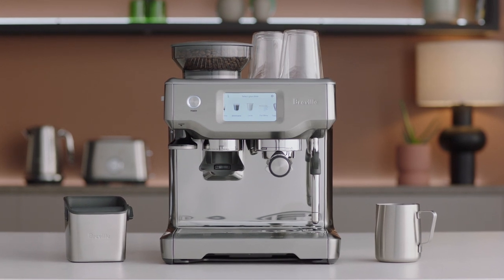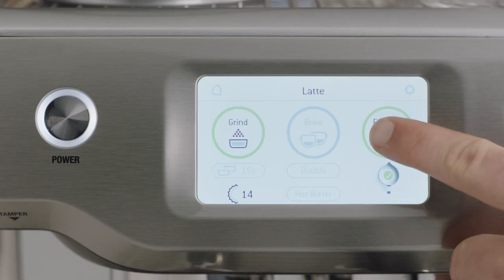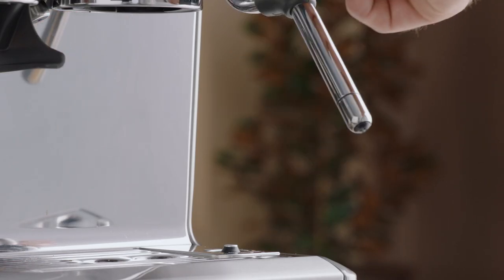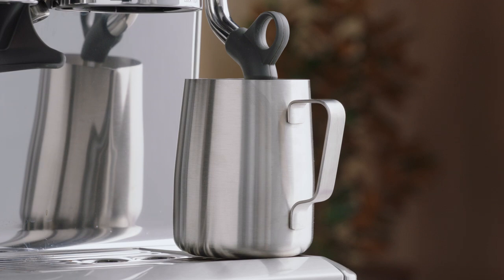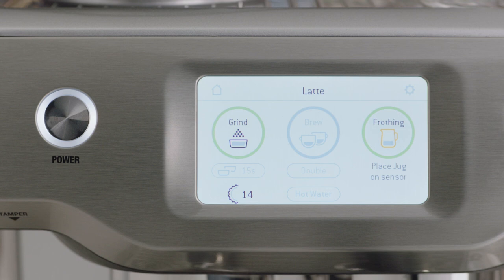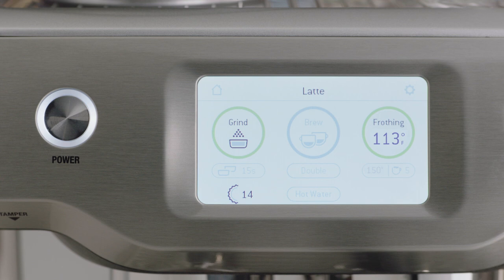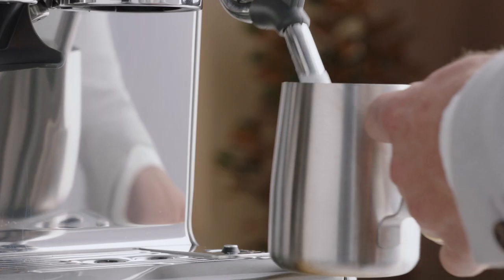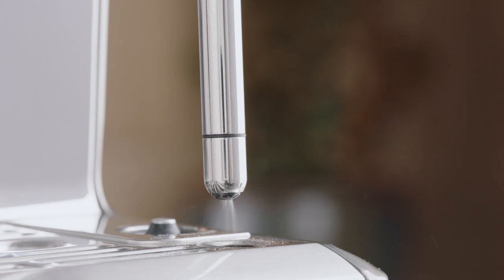The Barista Touch™ | How to texture milk at home like a pro | Breville USA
Savor the smooth taste and velvety mouthfeel of microfoam milk.

The secret to making great tasting coffee is all in the milk texturing. Steamed with pressure to create tiny air bubbles, microfoam milk enhances your coffee with a silkier surface and velvety mouthfeel. Master milk texturing perfection with the Barista Touch™ which offers automatic texturing to help you create barista-quality coffee from the comfort of your home.

Directions:
1. Before you begin texturing, we recommend that you purge the steam wand by touching the ‘Milk’ button on your machine. Touch the button again to stop purging.
2. Using fresh, cold milk, fill the jug to just below the spout position and lift the steam wand to insert into the milk jug.
3. Once inserted, lower the steam wand, ensuring it clicks into place. The milk jug should rest on the milk temperature sensor located on the drip tray and milk should cover the ring around the steam wand tip. The toggling LED under the ‘Milk’ button will show you whether you placed the milk jug correctly.
4. Touch the ‘Milk’ button to begin. The screen will display the temperature of the milk as it heats.
5. The machine will stop automatically when the selected milk temperature is reached.
6. Lift the steam wand to remove the milk jug and then wipe the steam wand and tip with a clean, damp cloth. Lower the steam wand to a downward position to activate automatic purging.